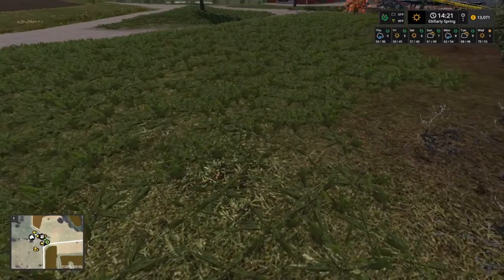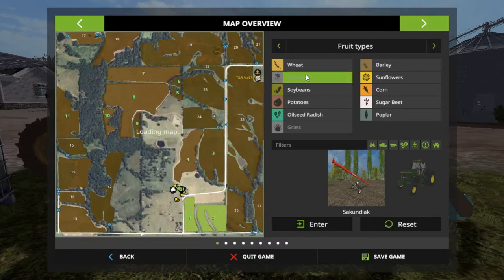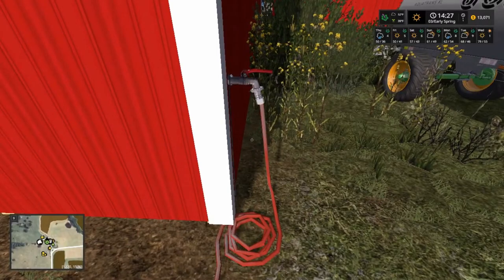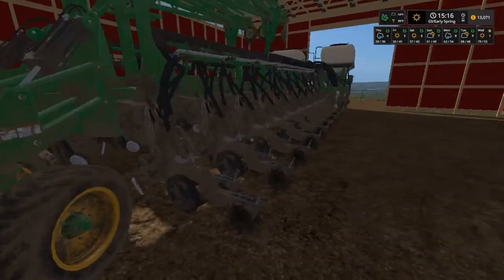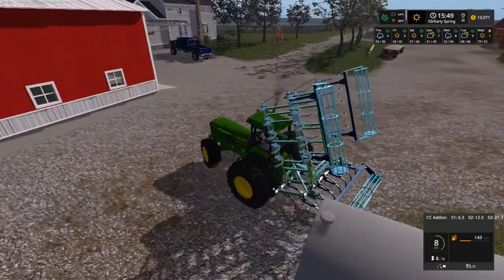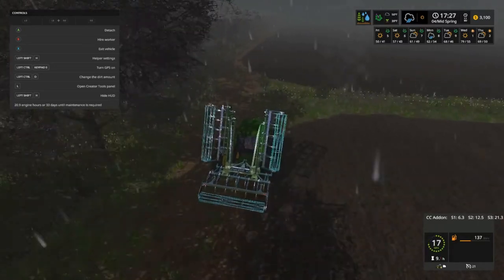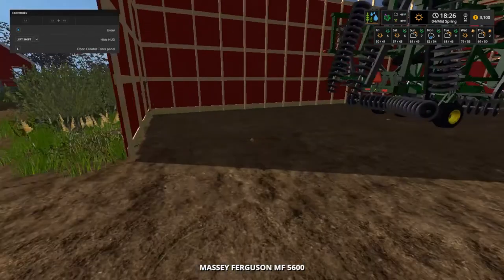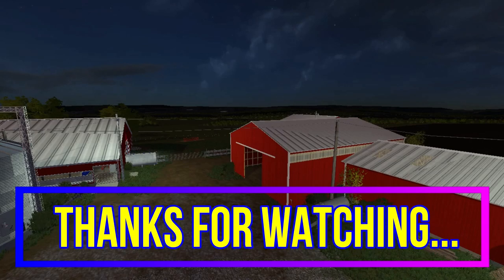Let's Play Farming Simulator 17, No Creek Farms, Ep 4, With Mr Blue!!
Hey every one, Today on No Creek Farms, We get every thing ready for Sun Flowers to be planted and also show where to get the water from to fill the Cows bunk with! Please go check out these awesome You-Tuber's below and show some love by subbing to their channel!! Thanks...

Fan Mail:
Tommy Miller